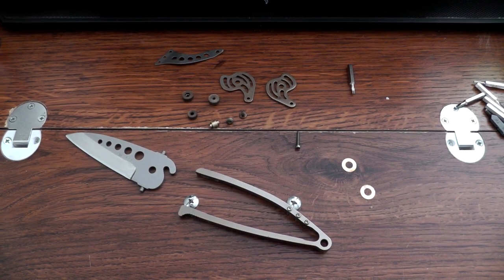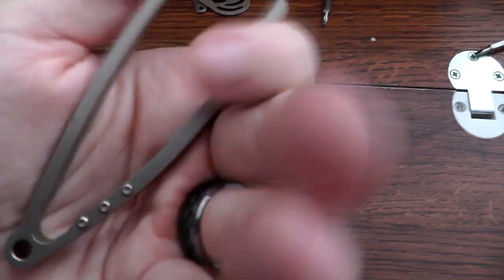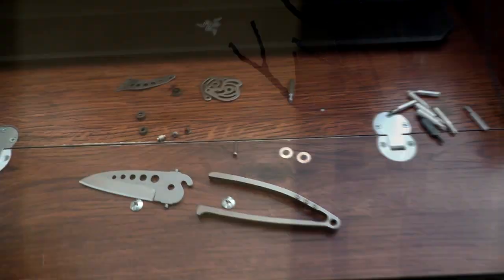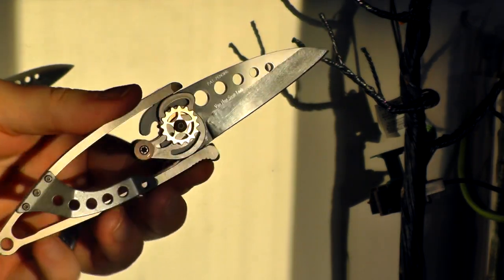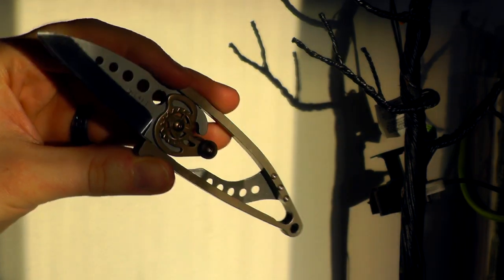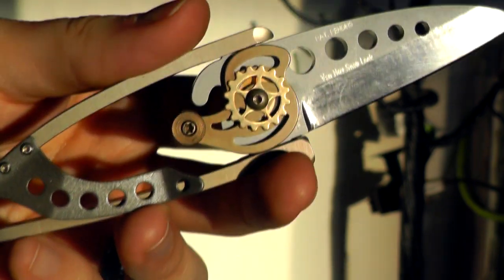A Steampunk knife: Customized CRKT Snap Lock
Did some minor modifications to the knife and now it's steampunk'ed. Very stylish. :)

So what I did was to disassemble the knife, heat anodize the parts on a stove (except the blade of course) and add a cog on each side, which fits perfectly without affecting the function.

With a bronze finish on the blade it would look even nicer.